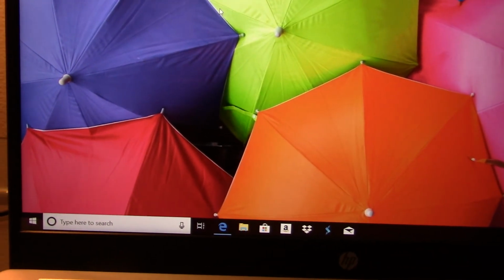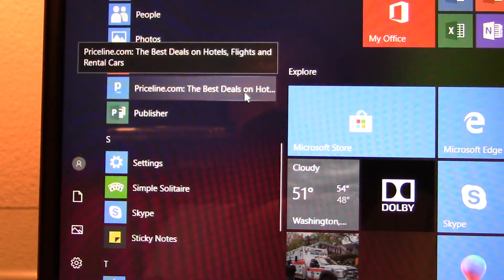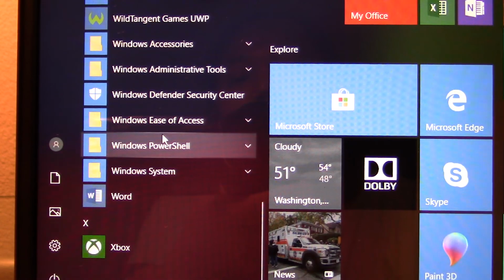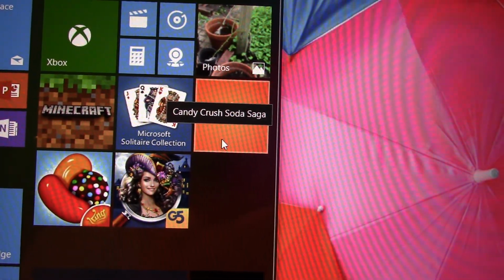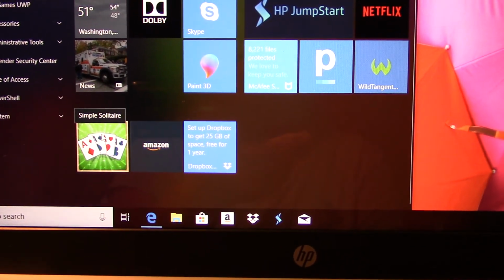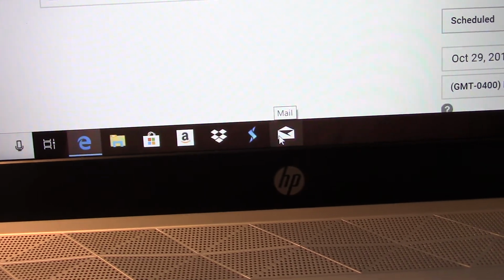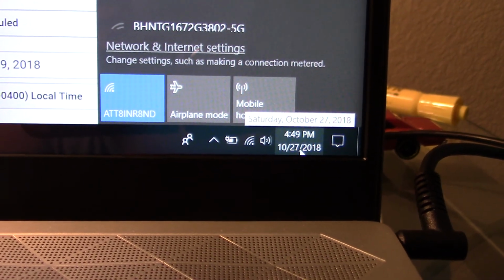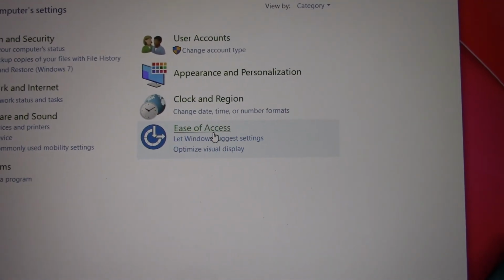‎‎‎HP Pavilion 15-cs0064st (Part 12) Exploring Windows Symbol, Bottom Taskbar, Control Panel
‎‎‎HP Pavilion 15-cs0064st (Part 12) Exploring Window Symbol, Bottom Taskbar, Control Panel
Computer - Laptop - HP Pavilion - Intel - i7 - Optane memory
‎‎Unboxing a laptop computer
How to set up a computer
Exploring a new HP computer

Part 2 (Question, Limited Warranty, Technical Support, Setup Instructions)
Part 7 (Testing How Fast Is It - Web Surf)
Part 8 (Exploring Display Settings - System Screen)
Part 9 (Exploring Display Settings - System Screen 2)
Part 10 (Exploring Personalize - Personalization Screen)
Part 11 (Exploring View, Sort by, Refresh, Undo Delete, Intel Graphics Settings, New)
Part 12 (Exploring Window Symbol, Bottom Taskbar, Control Panel)

Memory card

Saturday, ‎October ‎27, ‎2018, ‏‎5:45:15 PM
MVI 1648